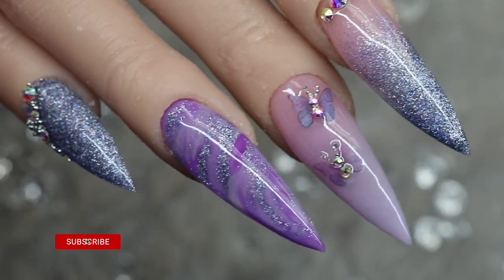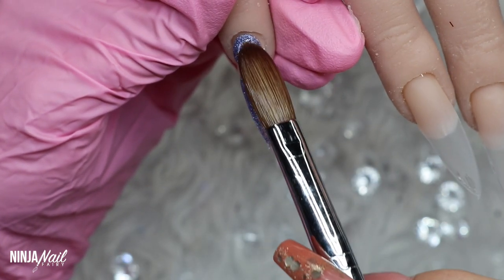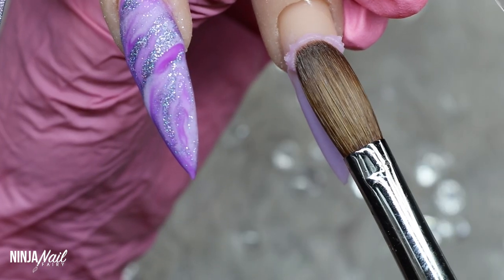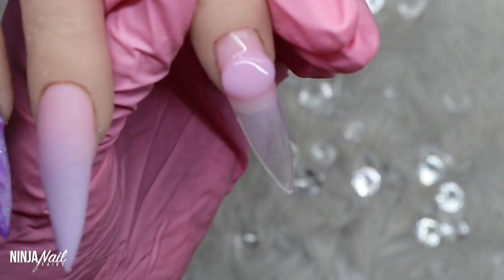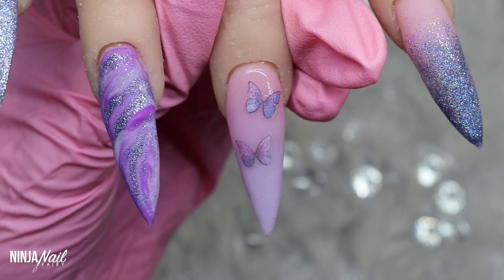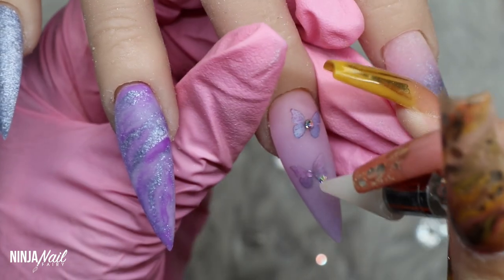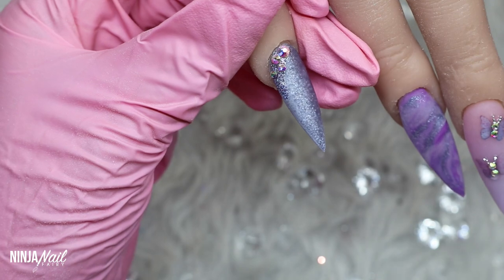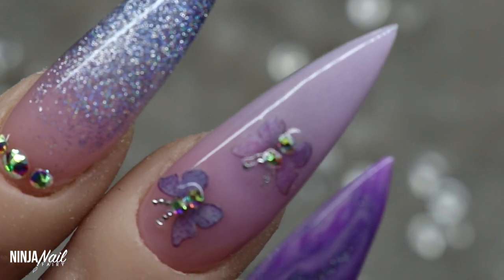LILAC Butterfly Acrylic Nail Design | Marble Acrylic Fantasy Nails 💜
Learn how to create stunning nail designs Lilac almond fantasy nails 💜 Using all acrylic nail products ✨ Watch this beginner friendly nail tutorial for this creative nails set.

✨✅ Products Featured in this video are all available and all essentials I use in almost all my videos are listed further down

✅Here is a list of The Essentials I almost Always Use in a set of nails:
-Glitter Planet NAIL TIPS
-Glitter Planet NAIL FILES 5 pack 100/180
-Nail Mate CRYSTAL CLEAR ACRYLIC
-Nail Mate Core Acrylics
-Nail Mate Acid Primer (Only use on clients not for silicone hands)
-Nail Mate safe scrub (Cleanser)
-Nail Mate INSTANT NAIL Glue
-Nail Mate SUPER GLOSS (no wipe top coat)
-Nail Mate Premium Adhesive Monomer
-Mini Dust Brush
- Nail Tip Cutters
- Cuticle Super Scraper
- Cuticle Nippers